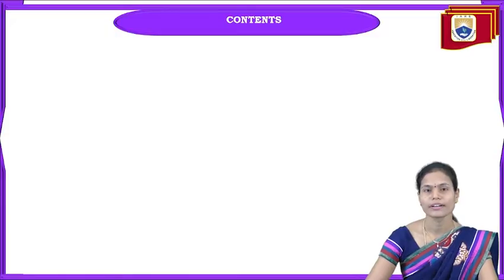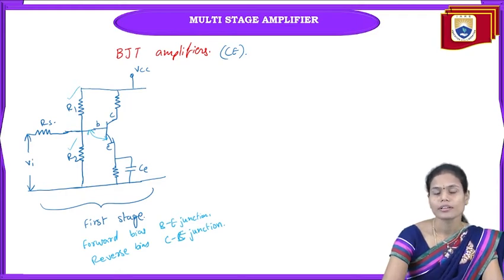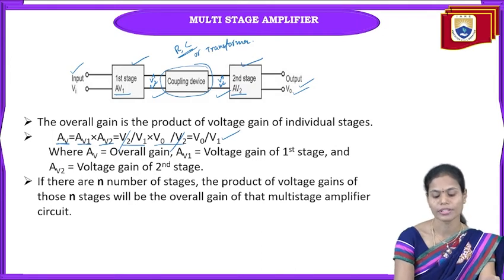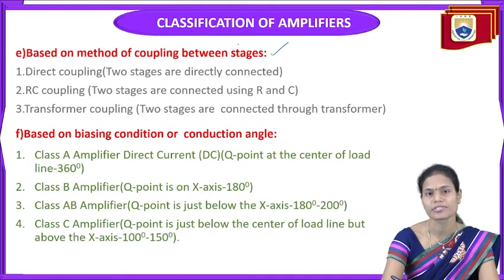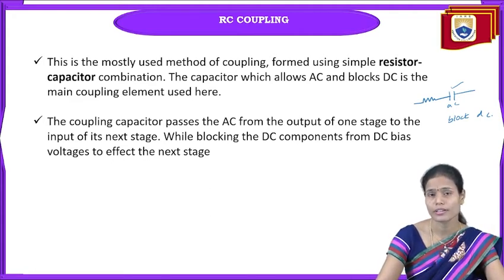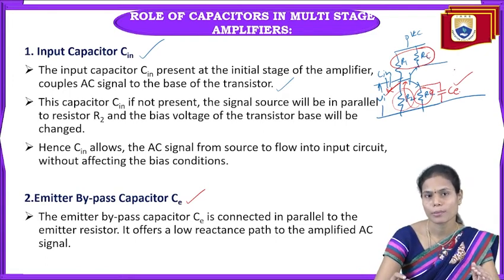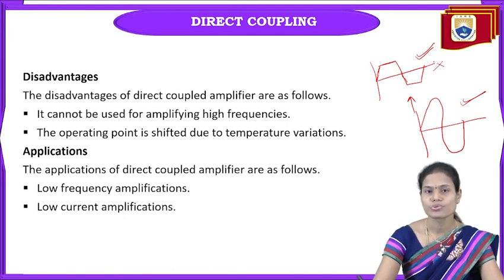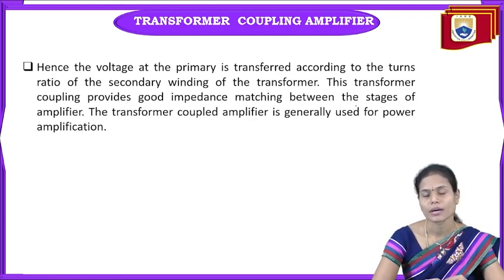Multi Stage Amplifiers, Classification and Coupling by Ms. L Babitha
Multi Stage Amplifiers, Classification and Coupling by Ms. L Babitha | IARE
It gives the classification of amplifiers using signal levels

Telangana, India.